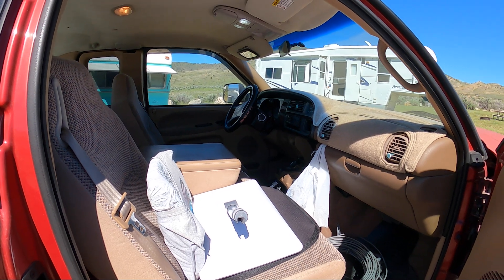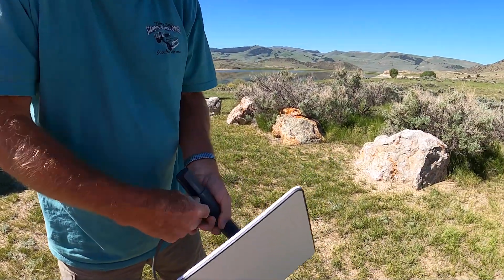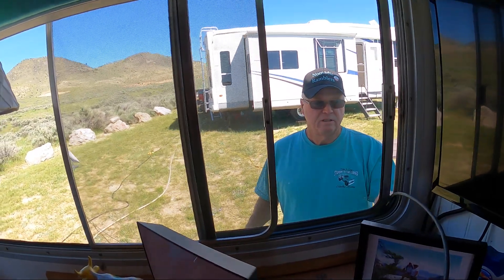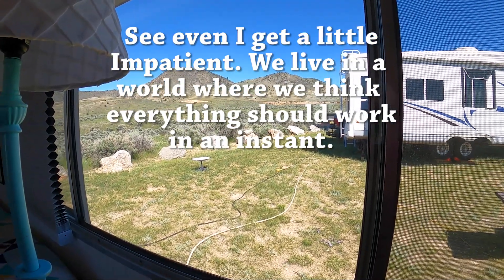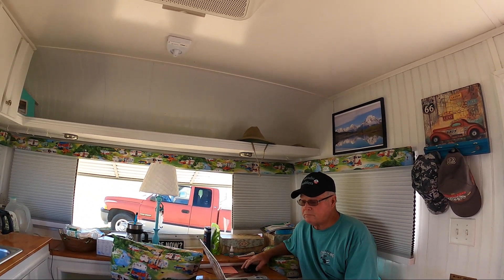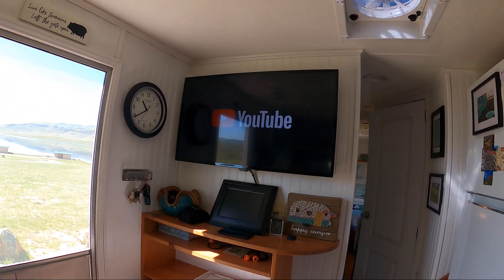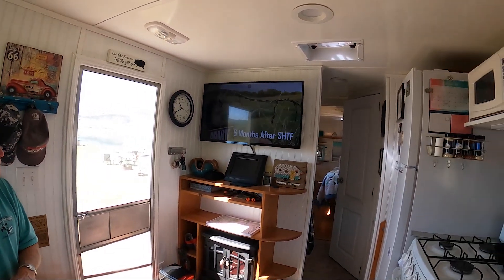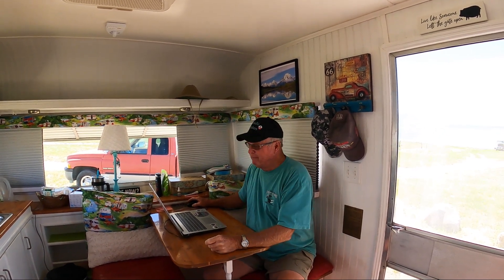Starlink Is it worth it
Starlink is a six-year-old division within SpaceX, an aerospace manufacturer and space transportation company. It has spent three years launching more than 1,000 satellites into orbit, and it recently scored $885.5 million in grant funds from the US Federal Communications Commission. It's now offering preorders/sign-ups, and in February 2021, Elon Musk disclosed that Starlink now serves more than 10,000 customers.
The idea is Starlink's satellites can connect you to the internet. Starlink promises to deliver "high-speed broadband internet to locations where access has been unreliable or completely unavailable". Currently, it only works for homes and isn't mobile, but that's coming. There are other satellite internet service providers out there, too, such as HughesNet or Viasat, but Starlink is more well-known because of its connection to Elon Musk and SpaceX.
There are a few components to Starlink: The satellite internet constellation (which is also called Starlink) that beams internet access down to Earth, the ground-based hardware needed to connect to Starlink's satellite internet service, and the subscription fee that SpaceX charges for you to use its internet.

Starlink's first prototype satellites launched into orbit in 2018. There have been more than 20 successful launches since then, bringing the total number of satellites launched to nearly 1,300 as of February 2021. SpaceX launched some of the satellites into orbit using the Falcon 9 orbital rocket.
Eventually, Starlink hopes to surround the entire planet with satellites that can beam down a usable, high-speed Wi-Fi signal. Starlink will probably need at least 10,000 satellites in orbit to achieve that goal. SpaceX has suggested it wants as many as 30,000 satellites in the constellation, while Musk has claimed the service should hit worldwide availability sometime in 2022 - if it can successfully complete several more satellite launches.

All you need to do to make the connection is set up the satellite dish at your home. It receives the signal and passes the bandwidth on to your router. There's a Starlink app for Android and iOS that features augmented reality to help customers pick the best location to place their receivers at home.

Starlink's speed differs depending on your location but Ookla's testing shows it to be consistently much faster than competing satellite internet services. In the UK, Starlink doubles the median download speed of fixed broadband providers, pretty impressive stuff. You can see more details about Starlink's real-world speeds here.

Since February 2022, Starlink has offered a Premium tier that promises download speeds between 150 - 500 Mbps with latency between 20-40ms. It also bumps the upload speed to 40Mbps. It comes at a pretty lofty price
According to Starlink, the receiver is capable of melting snow that lands on it, but the company recommends installing Starlink in a location that avoids snow build-up and other obstructions from blocking the field of view. It also notes: "Heavy rain or wind can also affect your satellite internet connection, potentially leading to slower speeds or a rare outage".
We have not had any issues.
It’s the mailman 😂 it operates in rain wind or snow even hail.

The SpaceX CEO later clarified that Starlink "should be fully mobile later this year, so you can move it anywhere or use it on an RV or truck in motion". However, he said the company still needs a few more "satellite launches to achieve [complete] coverage and some key software upgrades".

Right now we’re using the portability and it works fantastically. You can use this portability and our continent only that means you can go to Canada and use it and you can go to Mexico as well as all over the United States.

According to SpaceX, Starlink's service is "ideally suited for areas of the globe where connectivity has typically been a challenge". It is currently only available in select parts of the US, Canada, the UK, and other areas, with coverage focused on areas sitting between 45 and 53 degrees North latitude.
Coverage will grow as more satellites are added to the Starlink constellation.

Starlink has begun accepting orders from customers who want to try Starlink.

Starlink costs $110 per month with a $599 one-time equipment fee for residential. Starlink RV internet costs $135 a month with an up-front $599 equipment fee as well.Jun 1, 2022

Thank you Pocket Lint for the article.

The idea is Starlink's satellites can connect you to the internet. Starlink promises to deliver "high-speed broadband internet to locations where access has been unreliable or completely unavailable". Currently, it only works for homes and isn't mobile, but that's coming.